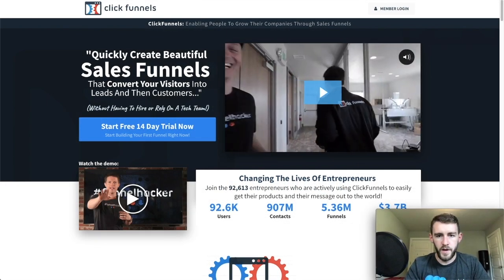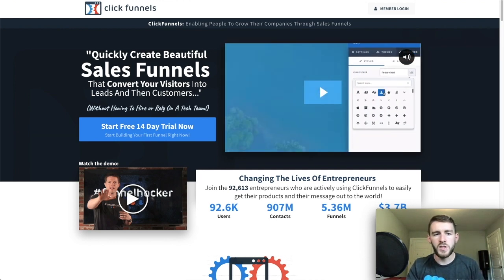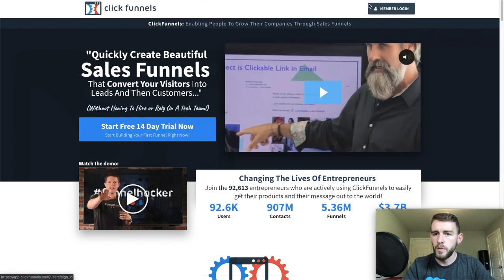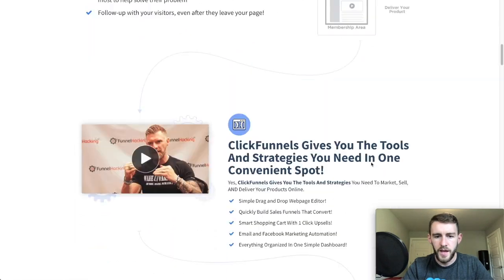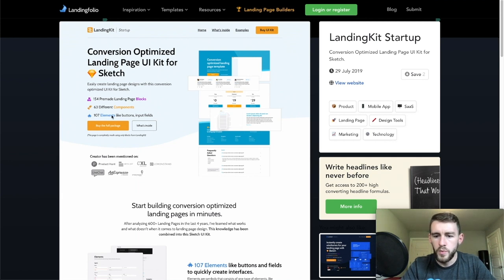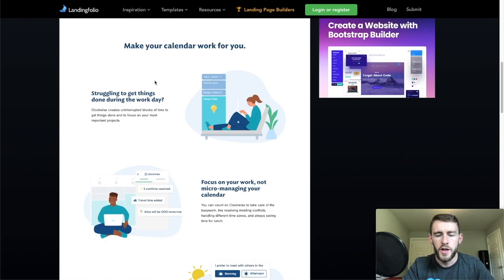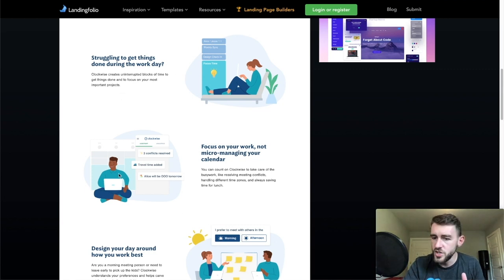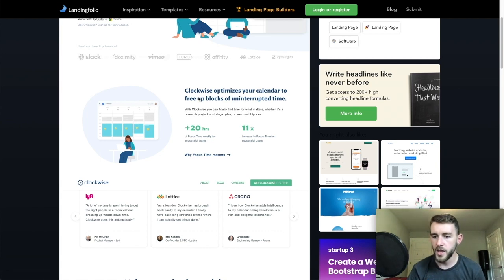How to Create a Landing Page Wireframe Part 1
In this video, you will learn how to Wireframe a landing page.